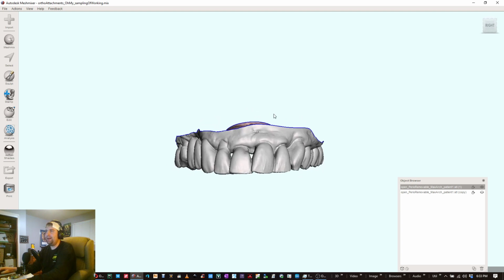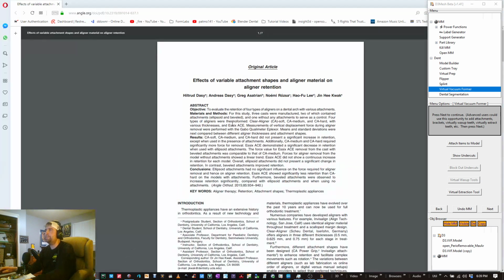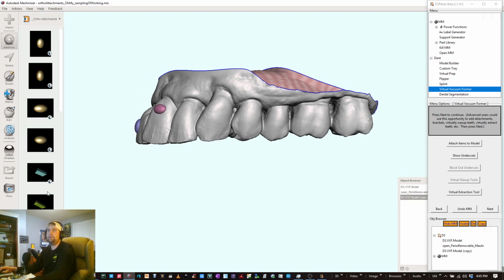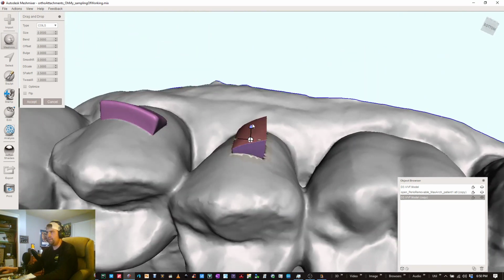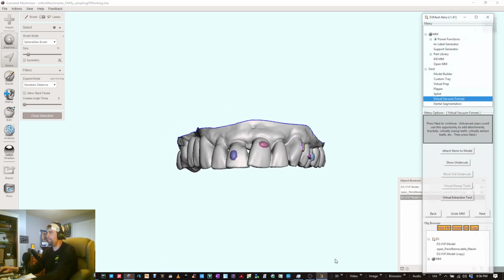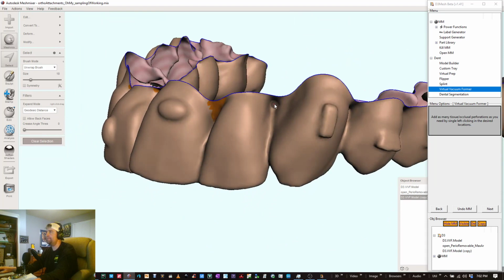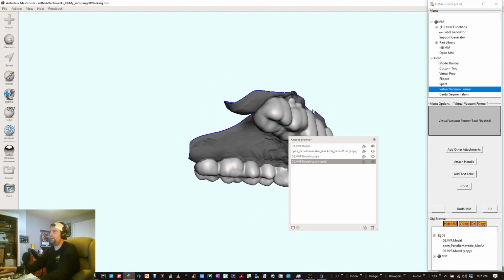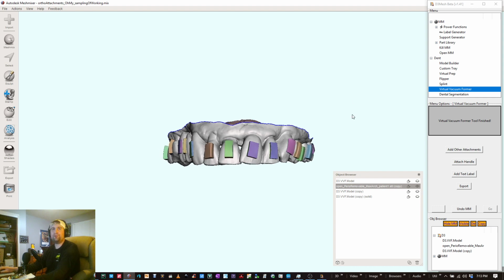Rectangular and Ovoid and Beveled Attachments, Oh My!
To get exclusive access to new videos, cheat sheets, optimized dental 3D part catalog, community Q&A's, D3Mesh pre-release testing and feature requests, 1 on 1's, scheduled live chats, software/hardware reviews and recommendations, pro tips, super pro tips and super beast mode pro tips, become a Patron over

LET'S GO!